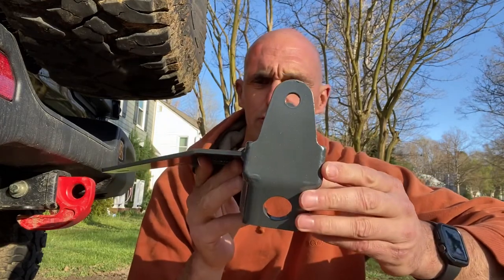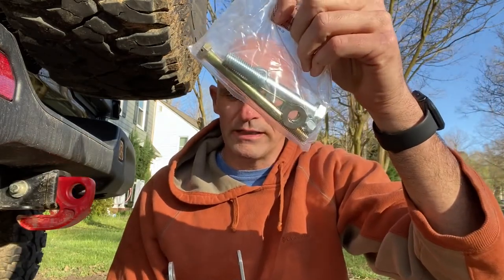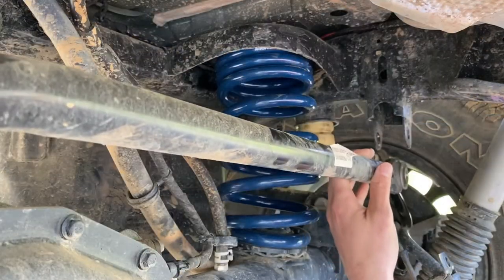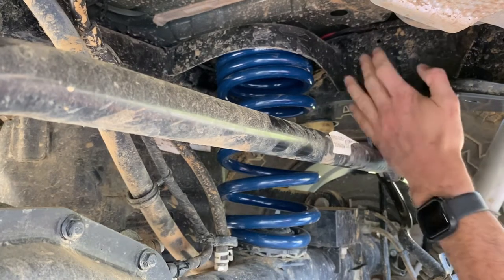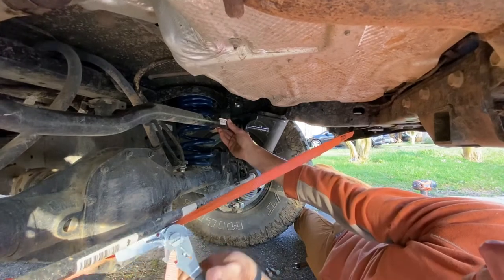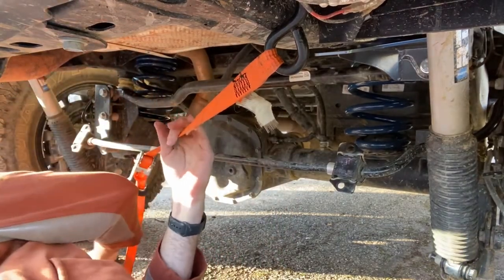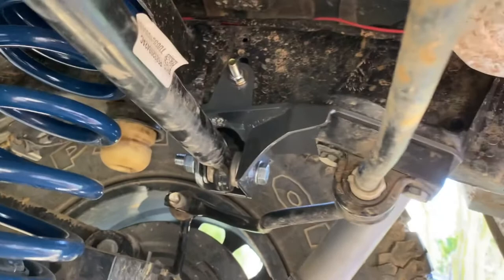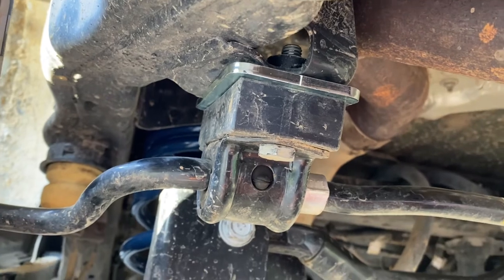Strength and Stability: Installing the Synergy Manufacturing Rear Track Bar Frame Brace on Your Jeep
Today we install the rear frame track bar mount reinforcement bracket, its a super easy install, did it in the driveway with basic tools in about 30 minutes.  The purpose being just to firm up mounting points given the overlanding setup I have on the rubicon.  I also have the front track bar reinforcement bracket to install but it is a little more involved than knock it out after work, look for the video of that soon.

Synergy Rear Track Bar Brace for JL & JLU

Offroading/Overlanding Gear:

67 designs JL Rail Mount